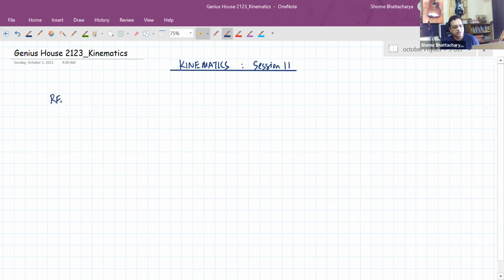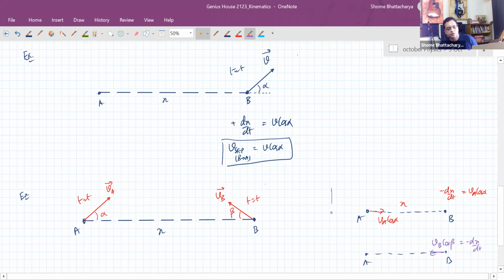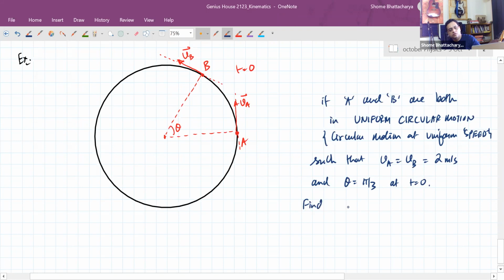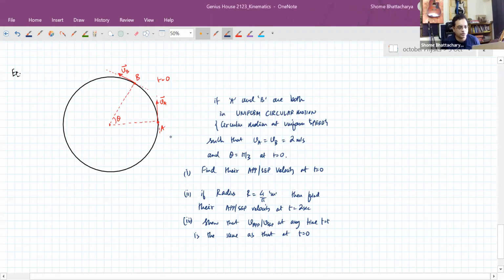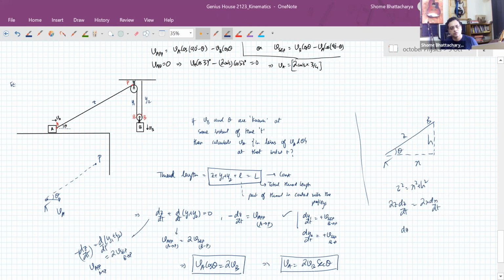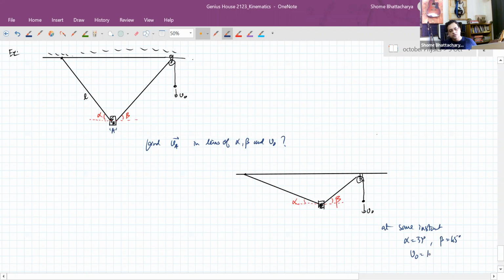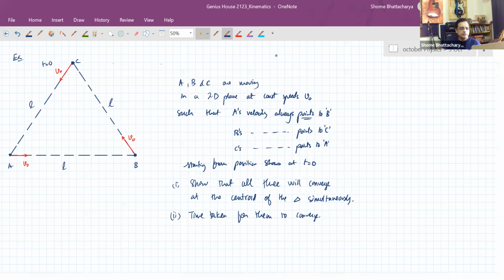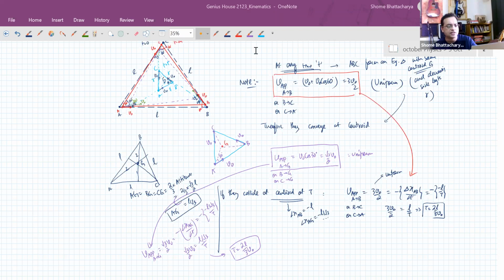Kinematics,Lecture No-11,11th,Genius Batch(21-23),Date-03-10-21,By-Shome Bhattacharya